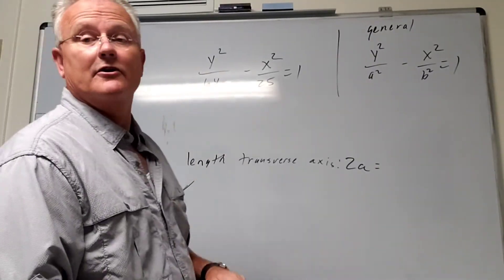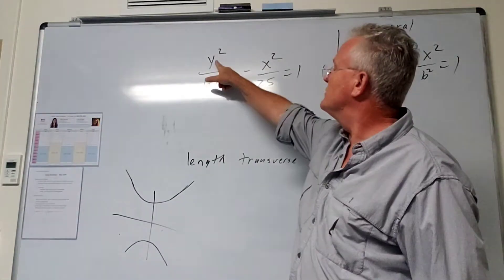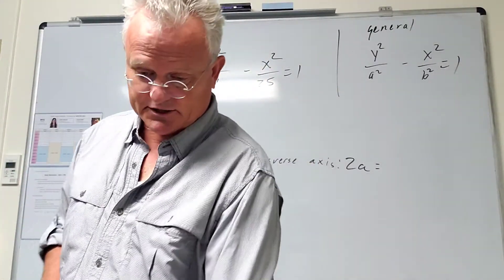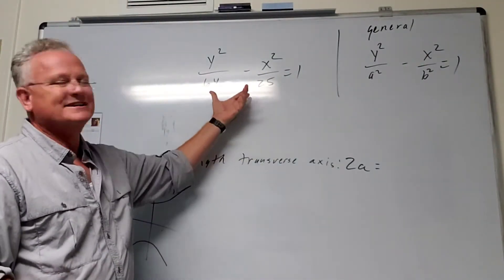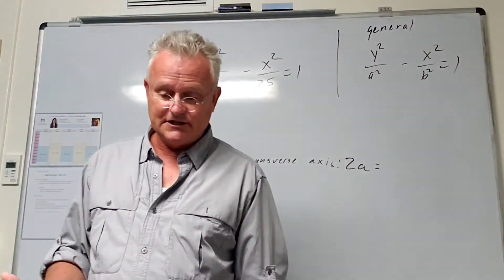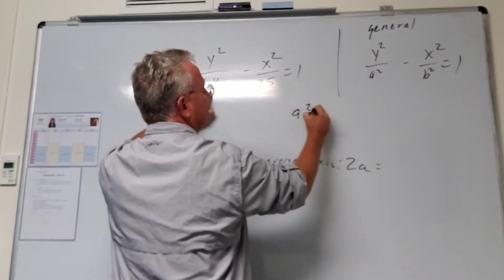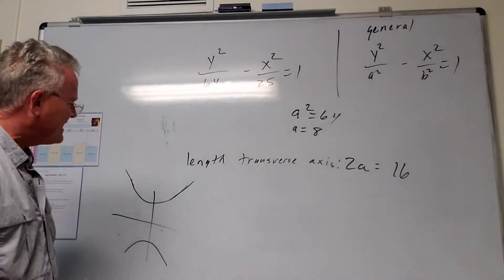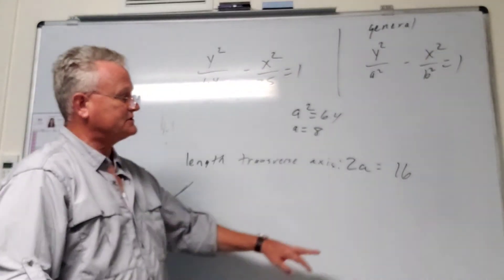Hyperbola - Length of Transverse Axis